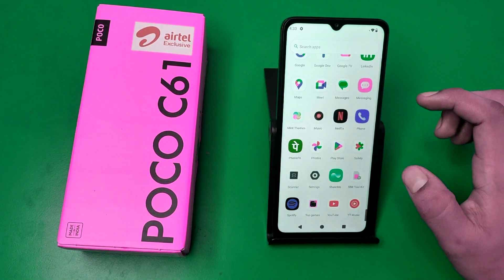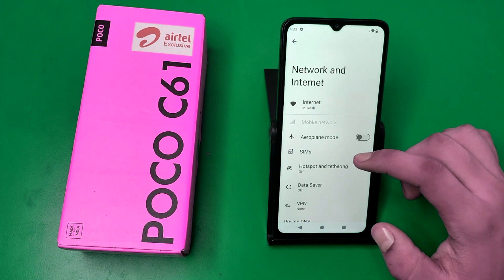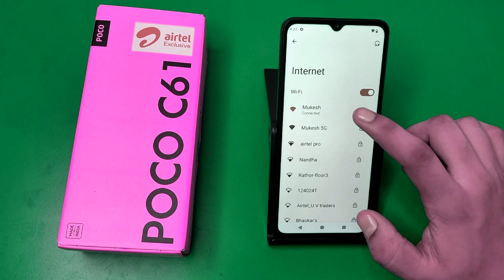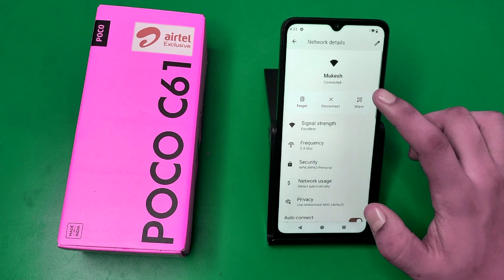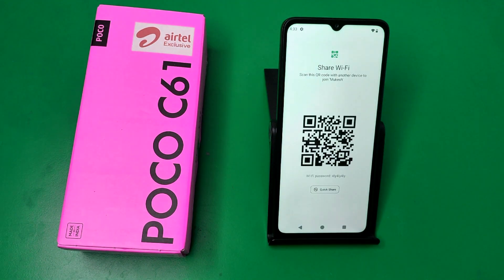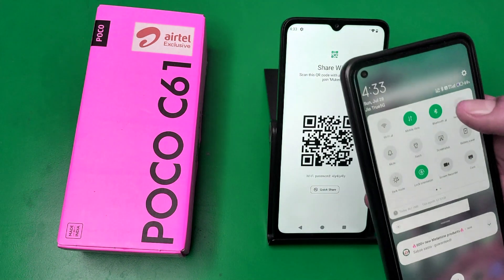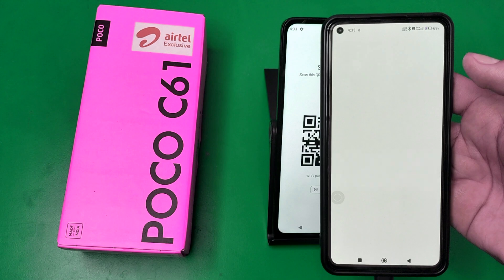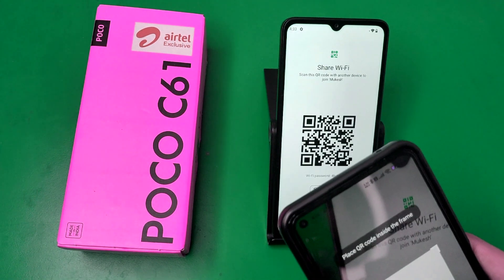Poco C61 - How to Scan Wi-Fi QR Code?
Poco C61 - How to Connect Wi-Fi Without Password?